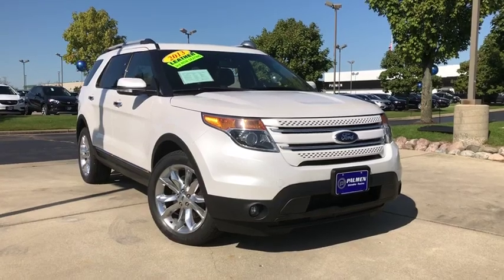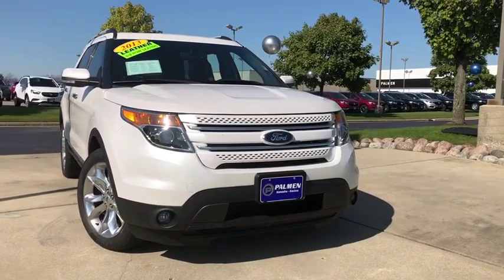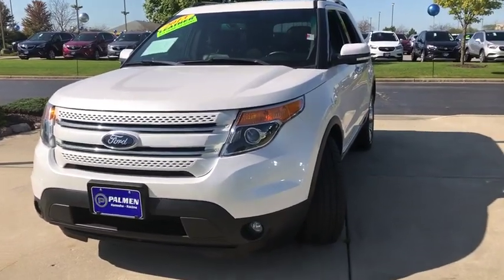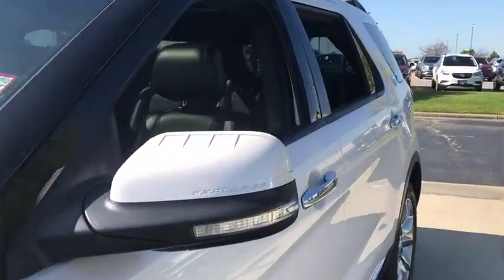2013 Ford Explorer Kenosha, Gurnee, Antioch, Burlington, Racine, WI G19682A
White Platinum Metallic Tri-Coat Used 2013 Ford Explorer available in Kenosha, Wisconsin at Palmen Buick GMC Cadillac. Servicing the Gurnee, Antioch, Burlington, Racine, WI area.

White 2013 Ford Explorer Limited AWD 6-Speed Automatic with Select-Shift 3.5L 6-Cylinder SMPI DOHC IPOD/USB PORT, BLUETOOTH, **ONE OWNER**, **LOCAL TRADE**, **LEATHER**, **SUNROOF/MOONROOF**, **AWD**, **HEATED SEATS**, CALL OR TEXT JODI AT , PALMEN BUICK GM CADILLAC ONLY 15 MIN FROM IL AND 20 MIN FROM MILWAUKEE, #1 RATED AUTO DEALERSHIP FOR CUSTOMER SATISFACTION IN 2015, AWD.brbrOdometer is 53304 miles below market average!brbrAwards:br * Ward's 10 Best Engines * 2013 KBB.com 5-Year Cost to Own Awards * 2013 KBB.com Brand Image AwardsbrbrbrReviews:br * If you're seeking the room and versatility of a big SUV, but don't like the idea of a poor-handling, fuel-thirsty land barge that's nearly impossible to park, Ford's 2013 Explorer deserves a good look. Additionally, the Explorer has a beautifully-designed interior and is an IIHS Top Safety Pick. Source: KBB.combr  * Upscale cabin; abundant high-tech features; excellent ride/handling balance; excellent crash test safety scores; available fuel-efficient turbocharged four-cylinder. Source: Edmunds